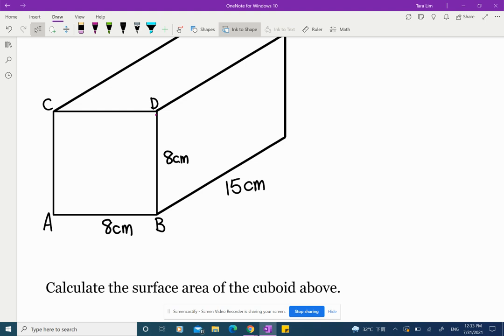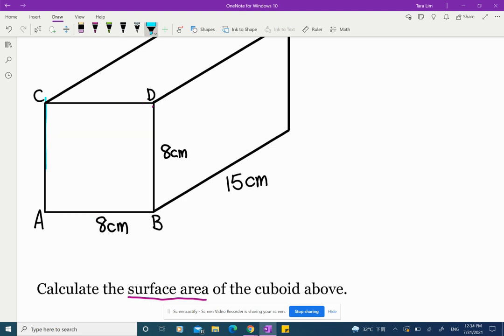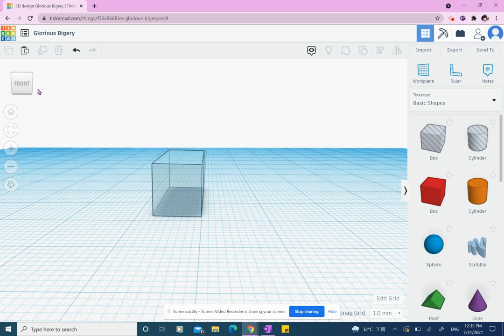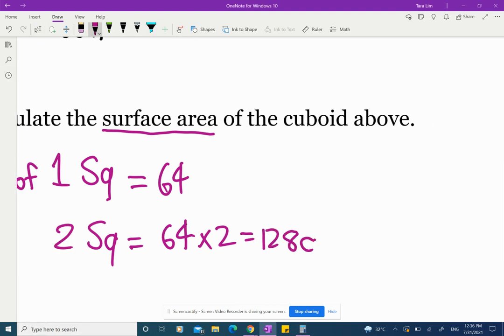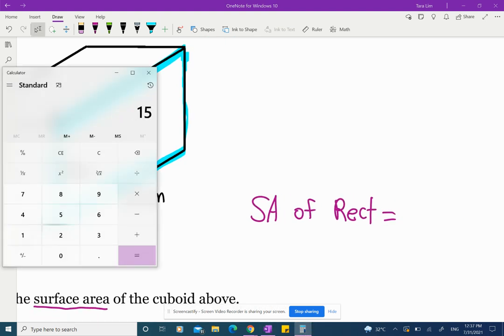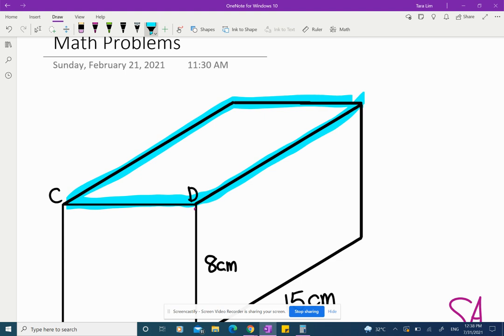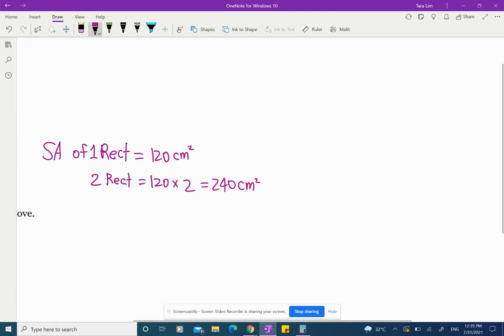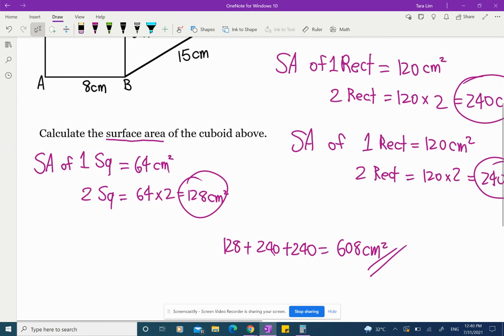Basic steps to calculate the surface area of a 3D shape